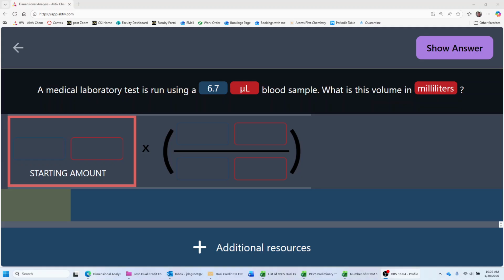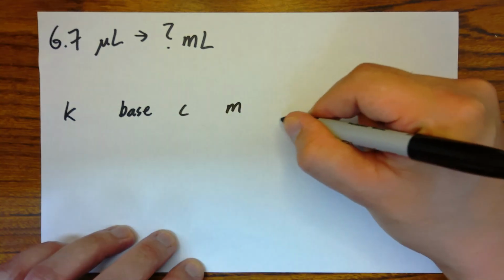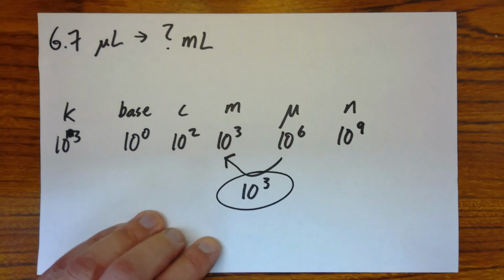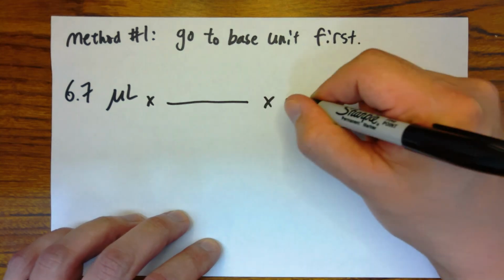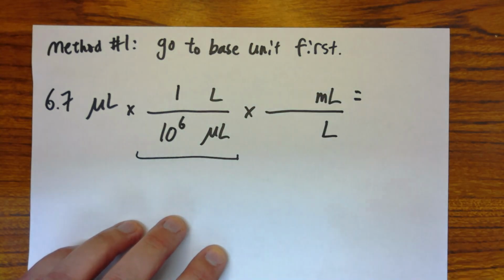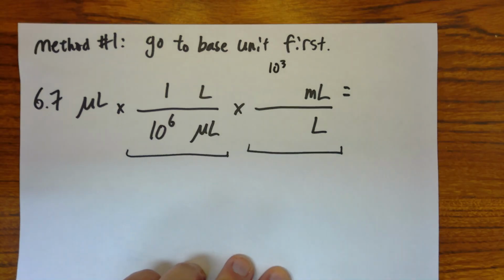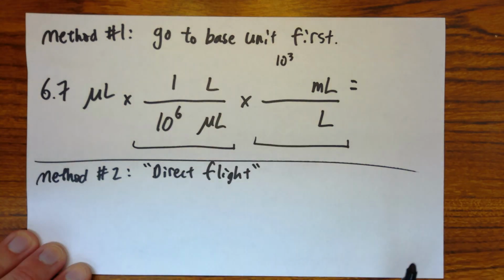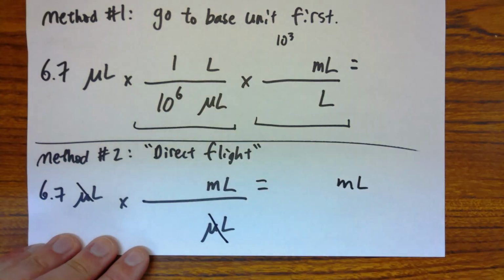[Aktiv Chemistry] Blood volume in microliters - unit conversion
We convert 6.7 microliters to the appropriate value in milliliters.

Be aware that some Aktiv problems are algorithmic (my preference), so that you get different numbers and/or units than mine!

I hope you learn a lot and get a lot out value from these video tutorials. With that said, it is on YOU to use this video for learning purposes. It is on you to use this video to learn the math/chemistry/input/setup/etc. and use Aktiv correctly, rather than just getting an answer for homework credit. Otherwise it'll come back to bite you exam time!

I was not compensated by Aktiv or Top Hat Monocle to make this video. For what it's worth, I am a former employee of Aktiv Chemistry / 101edu / Top Hat. I received permission from one of the co-founders of Aktiv to cover Aktiv questions on my YouTube channel.

- Joshua de Groot